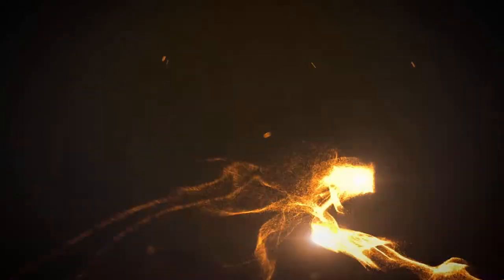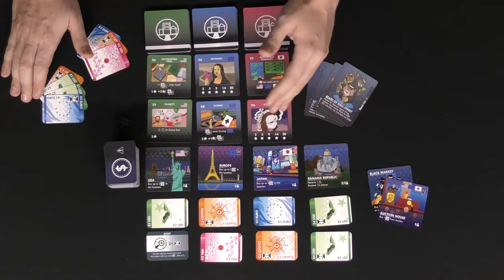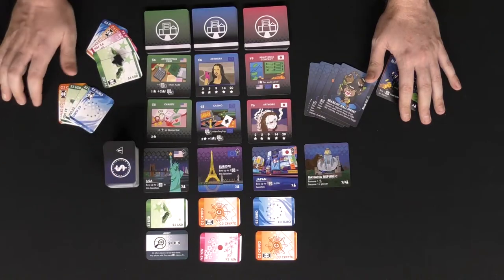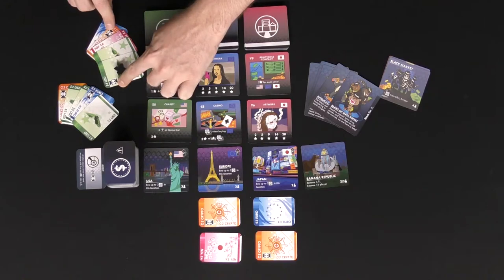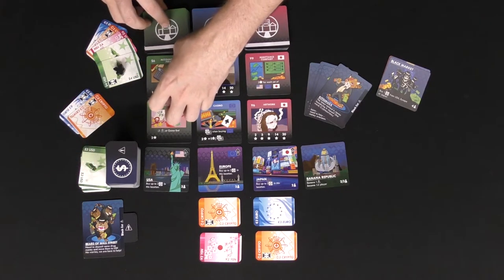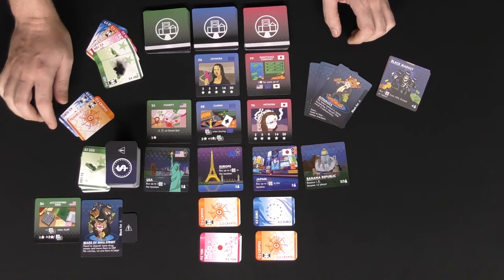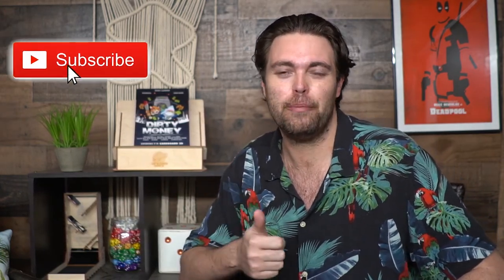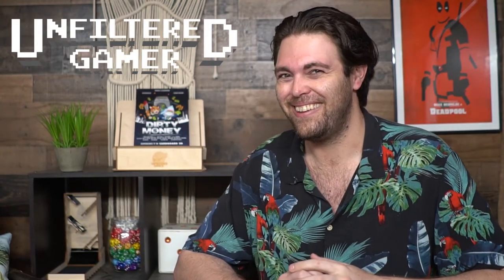Dirty Money Board Game Review and How to Play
In Dirty Money you play as a business man or politician and your objective is to take as much dirty money and turn it into clean money as you can! Gather cash, buy property and launder your money! This is a tableau management and resource management board game! Interested in learning more? Take a look at the game on kickstarter!

Dirty Money Review by Unfiltered Gamer